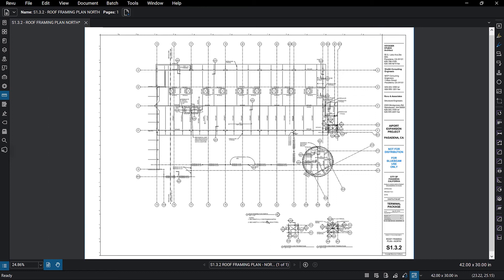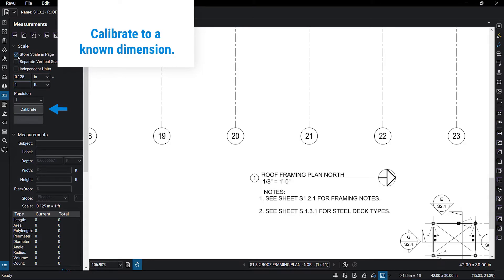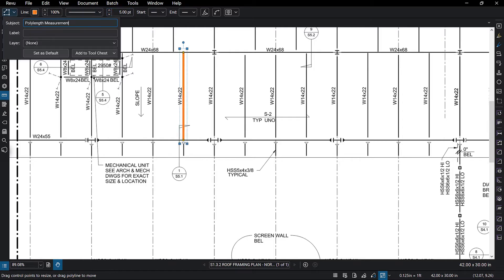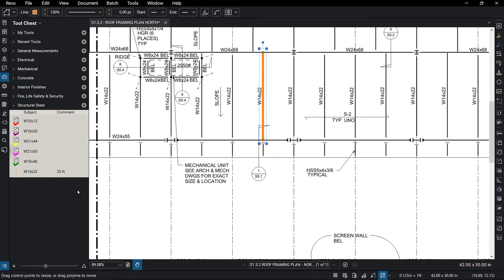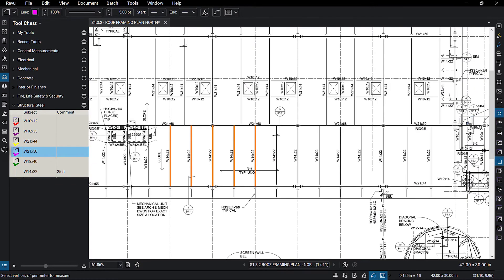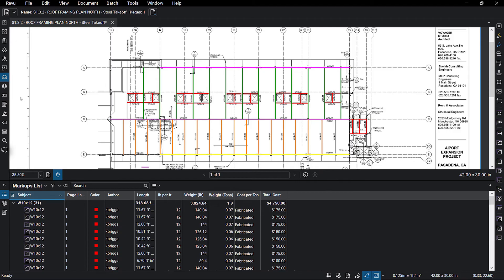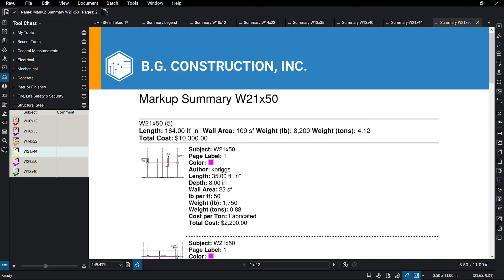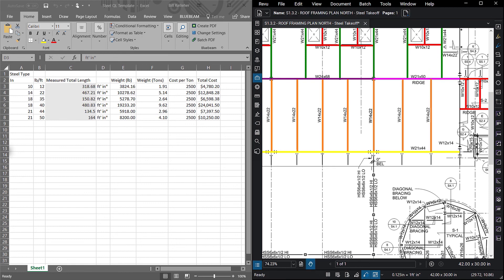Revu 2018 Getting Started: Takeoffs - Steel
Use the power of the Tool Chest and Markups List to quickly perform steel measurements.